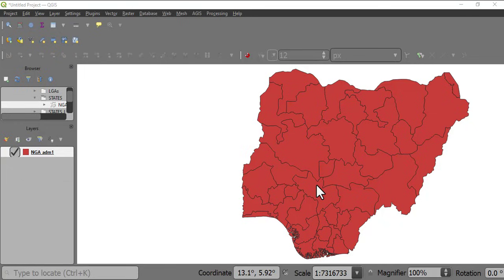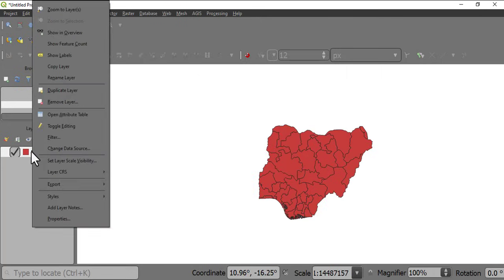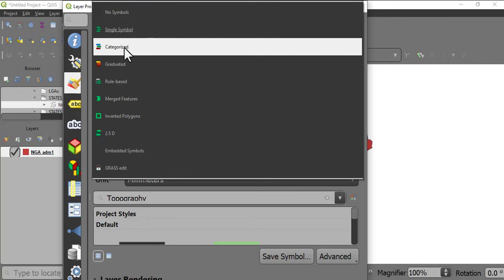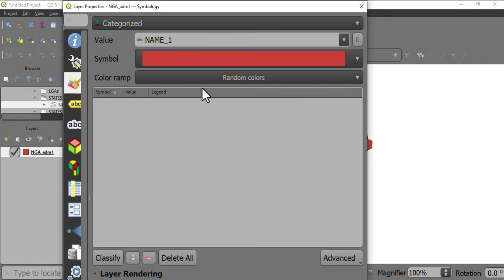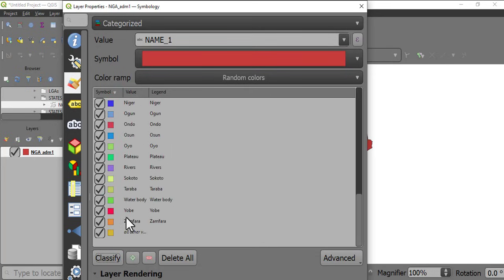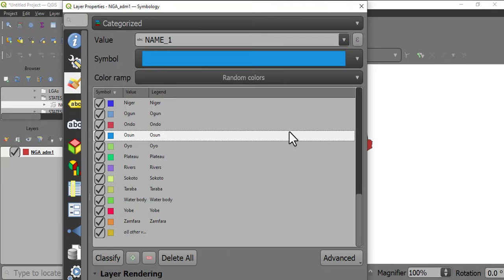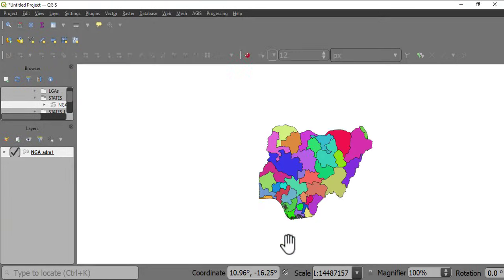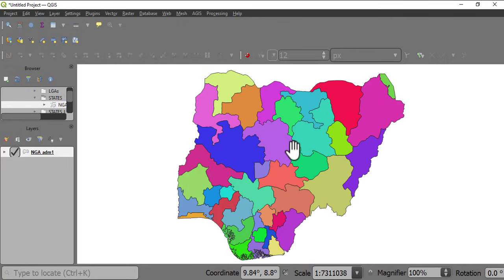How to Create a Choropleth Map in QGIS | Visualize Data with Color Gradients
Turn your shapefile into a meaningful visual story!

In this QGIS tutorial, you’ll learn how to create a Choropleth Map — a thematic map that represents data through color shades or gradients. This technique is essential for displaying population density, rainfall distribution, or income levels across regions.

In this video, you’ll learn:

🗺️ What a Choropleth Map is

⚙️ How to use the Graduated Symbology tool in QGIS

🎚️ Choosing the right classification methods (Jenks, Quantile, Equal Interval)

🎨 Customizing color ramps for professional results

📊 Adding legends and exporting your map layout

Software: QGIS 3.x
Example Dataset: Administrative boundaries with population data

💡 Pro Tip: Use “Natural Breaks (Jenks)” for datasets with uneven distributions — it produces the most meaningful map classes.